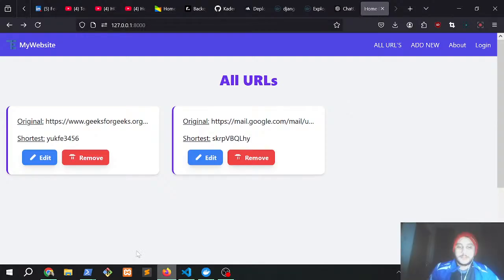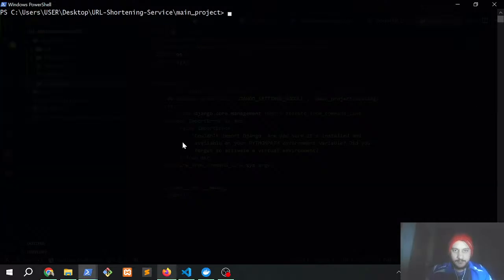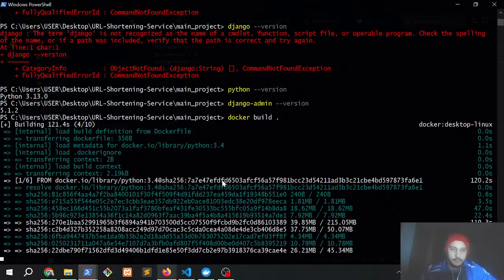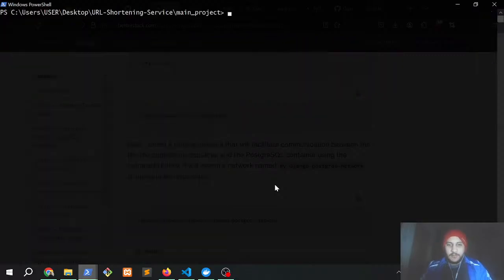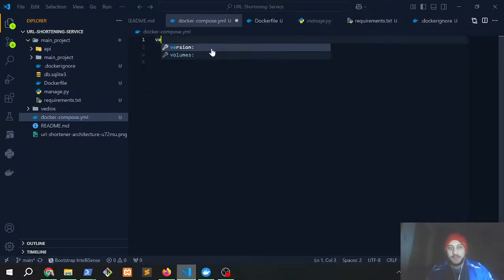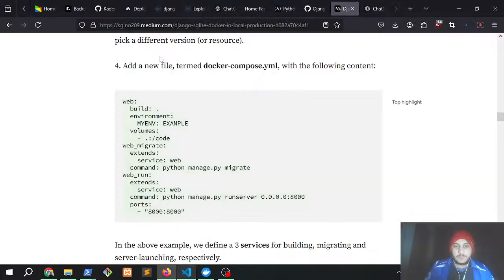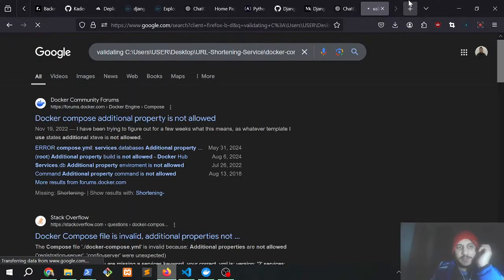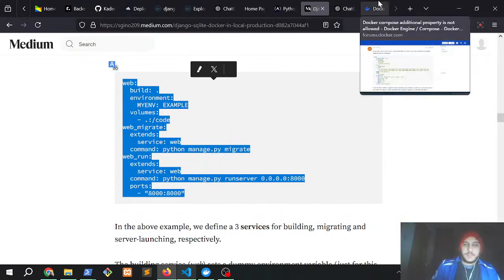Dockrazation Project Django SQLITE